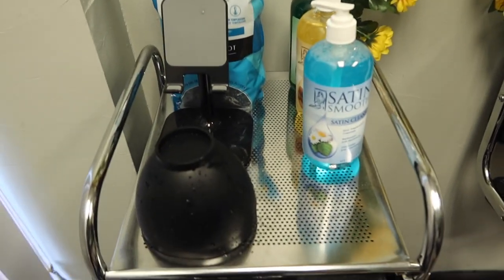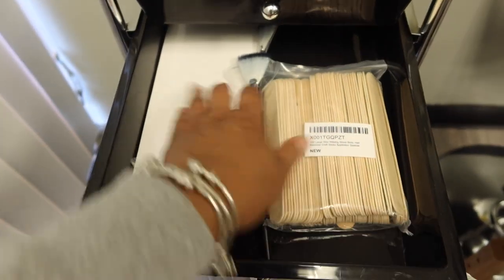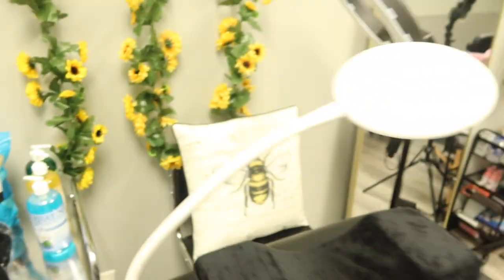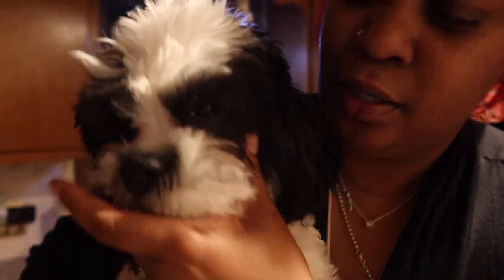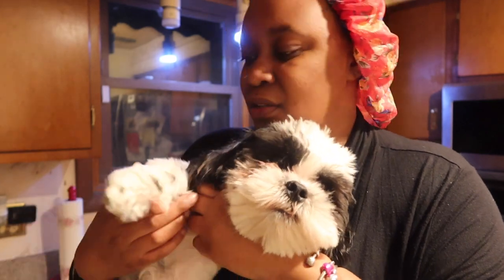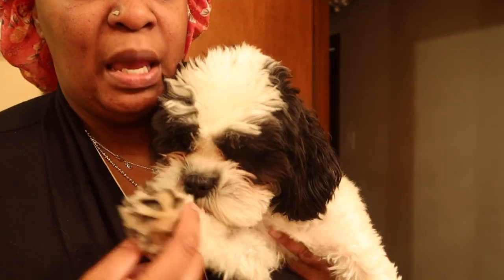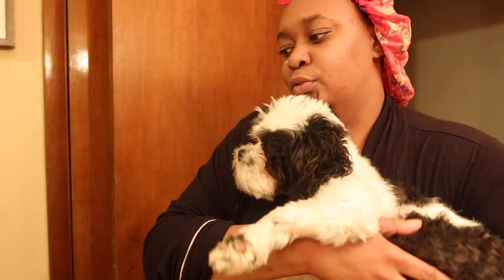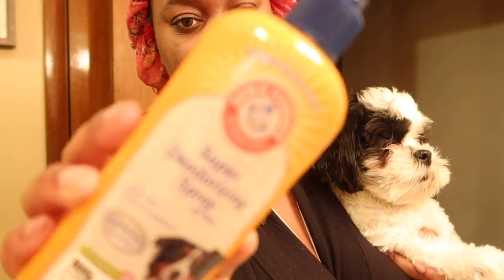VLOGMAS: BACK AT THE SUITE, BEING A DOG MOM, MAKING STUFFED BELL PEPPERS, GROCERY SHOPPING & MORE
HEY BABES WELCOME BACK TO ANOTER VIDEO!!

THIS IS MY FIRST EVER VLOGGGGGGMASSSSSS, I AM SO EXCITED FOR THIS JOURNEY, ALTHOUGH I WONT BE PARTAKING IN THE DAILY UPLOADING,  YALL WILL GET AT LEAST 2-3 A WEEK MAYBE A EXTRA ONE IF I CAN PULL IT!!
I LOVE YALL, AND AS ALWAYS THANK YOU FOR TUNING IN!

Facial Steamer
Spa Gowns
Hot Towel Warmer
Black Towels
Facial Sponge
Black Mixing Bowls
Ice Globes
Wax Cleanser
Wax Paper
Hard Wax

HEY TO MY NEW SUBIESSSSS WELCOME TO THE LIT CREW. 😚😝😘

                                           FAQS
AGE: 31
FROM : CHICAGO, IL
CAMERA: CANNON G7X/ IPHONE 11 PRO/ IPHONE 14 PRO MAX
EDITOR: IMOVIE